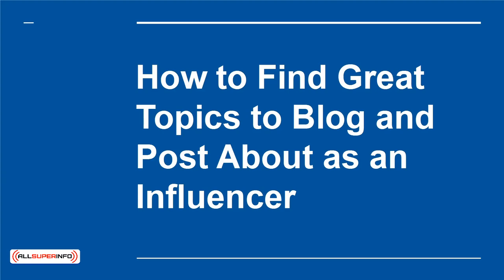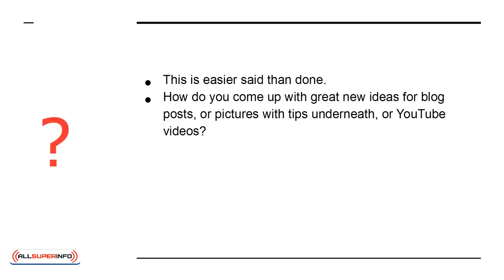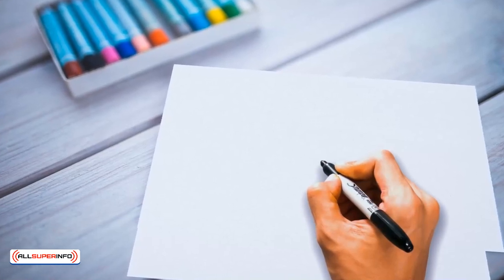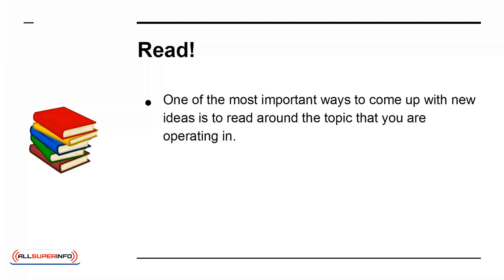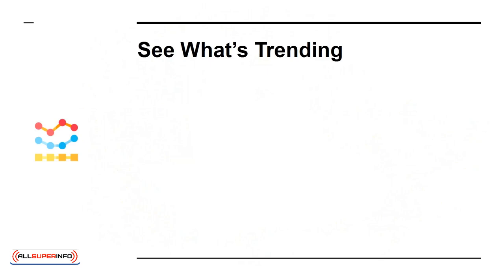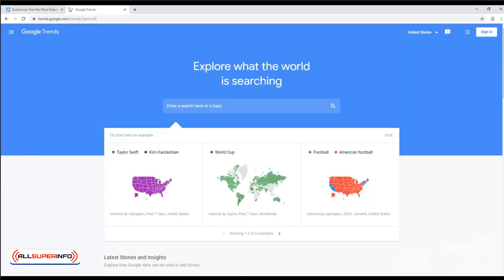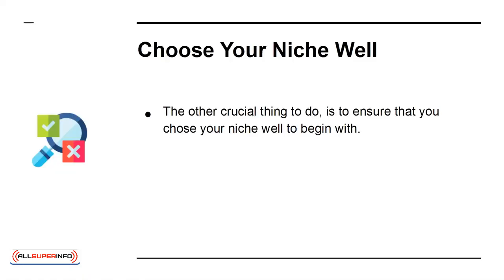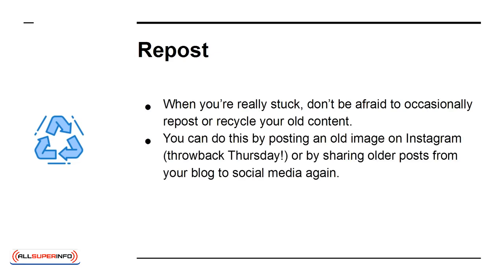04 How to Find Great Topics to Blog and Post About as an Influencer